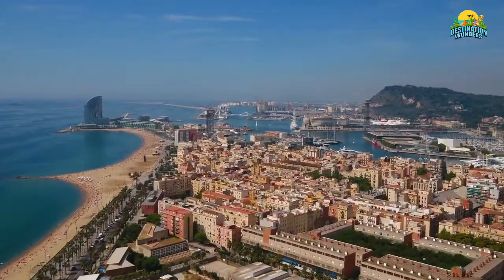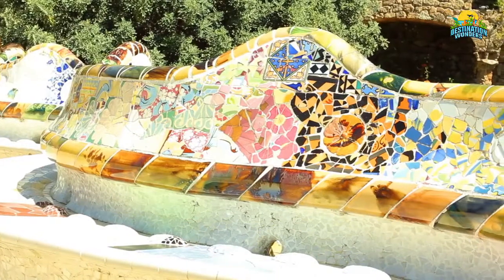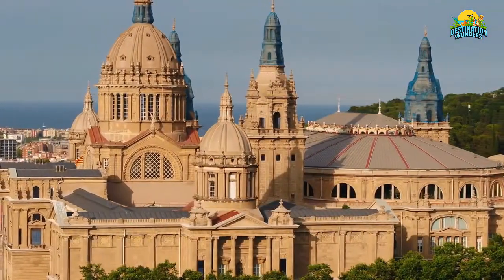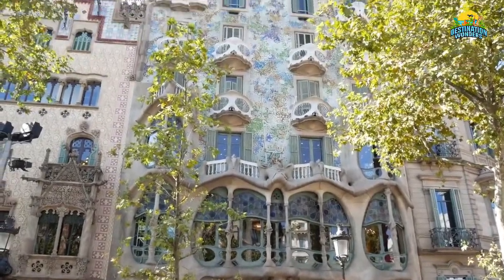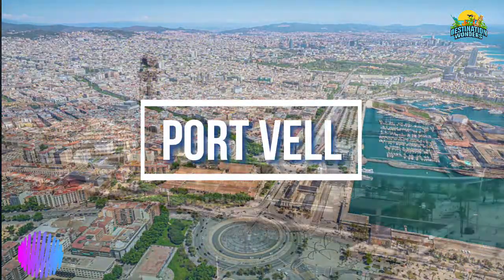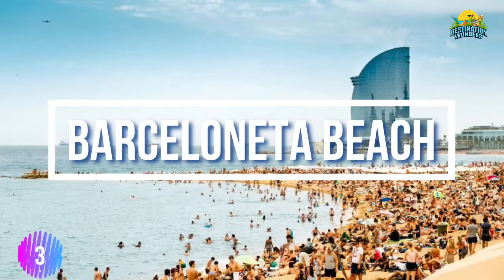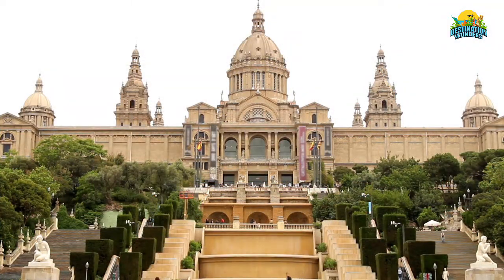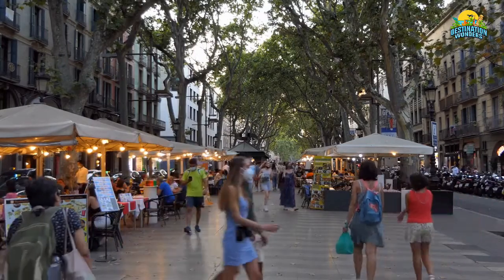Top 10 BEST PLACES TO VISIT IN BARCELONA | Destination Travel Guide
In this destination travel video, we're sharing our favorite top 10 best places to visit in Barcelona. From the Gothic Quarter to the beaches of the Mediterranean, we've got you covered!From the iconic Gaudi architecture to energetic party towns, Barcelona is a city with endless attractions.
If you're looking for a destination travel guide to help you plan your trip to Barcelona, then look no further! In this video, we'll share our top 10 favorite places to visit in Barcelona, including some of the best tourist attractions and restaurants. We hope you enjoy our guide and that it helps you plan the perfect trip to Barcelona!

00:00 Introduction
00:29 La Sagrada Familia
01:16 Parc Guell
02:09 Montjuic
02:58 Casa Batllo
03:52 Casa Mila
05:01 Port Vell
06:04 Barceloneta Beach
06:55 Palau de la Musica Catalana
07:53 Ramblas Street, Barcelona